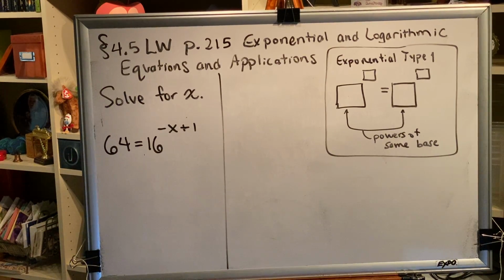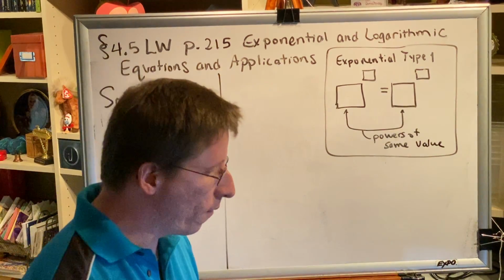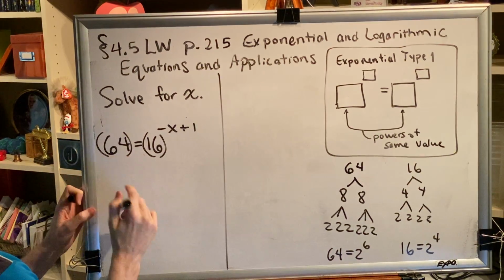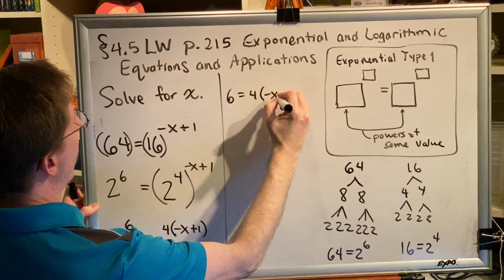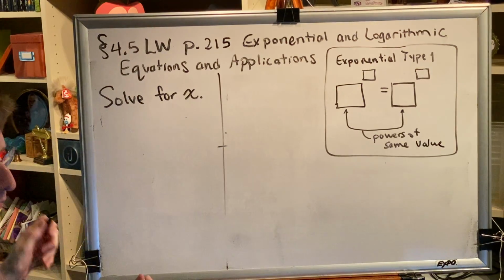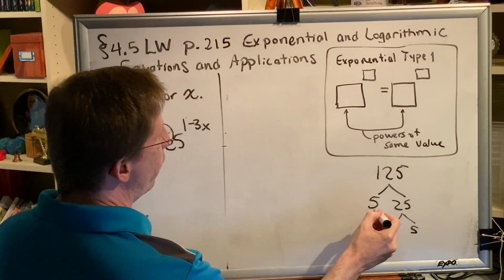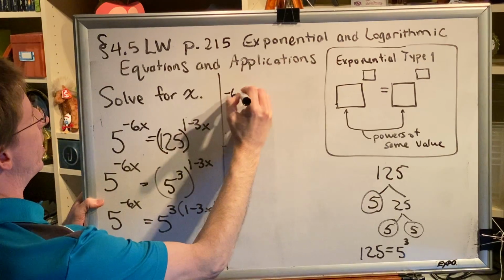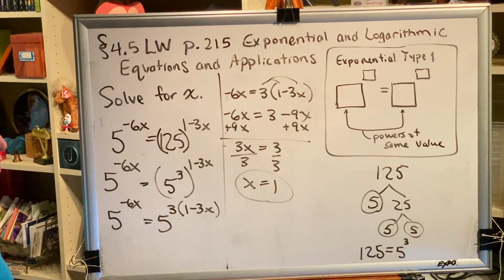Section 4.5 (Part 3) Exponential and Logarithmic Equations and Applications